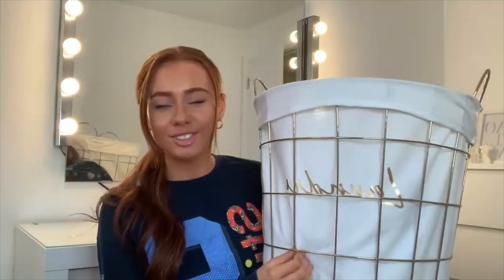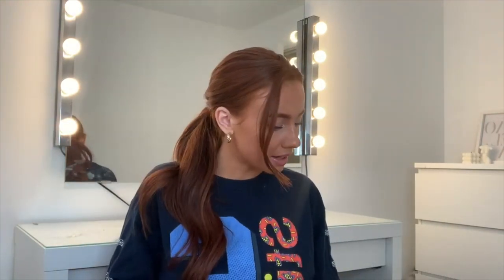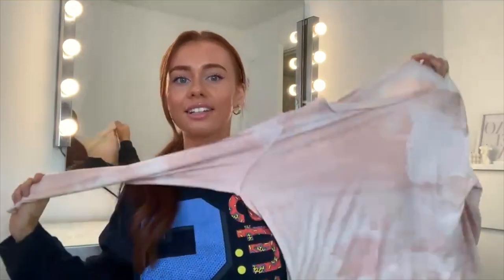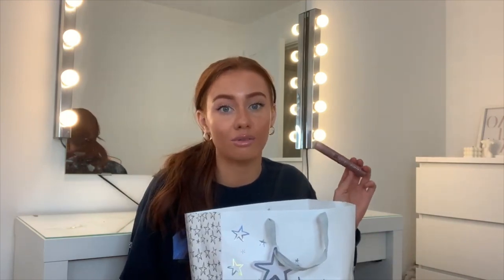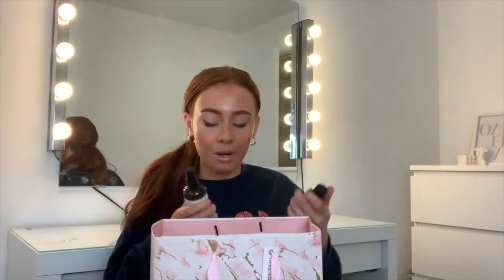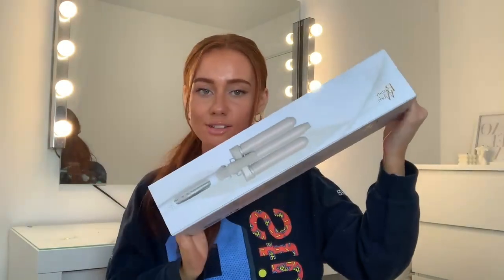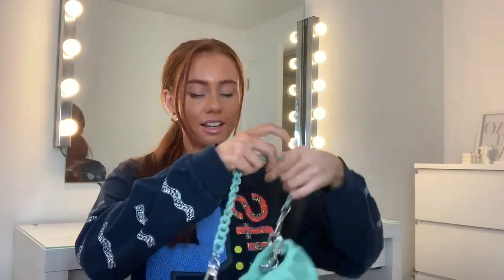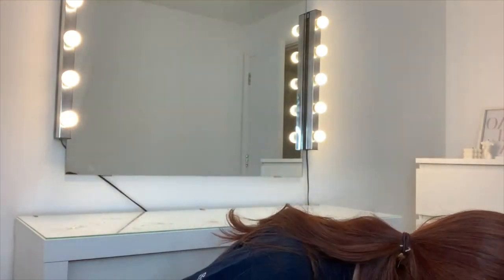WHAT I GOT FOR MY 19TH BIRTHDAY HAUL!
THANK YOU FOR ALL THE BIRTHDAY LOVE!
im so grateful for all the messages and prezzies, love u all x

i apologise for the quality of this video, it was filmed on my iphone, hopefully we can get a camera in future to improve this!!

thanks luvs xoxo